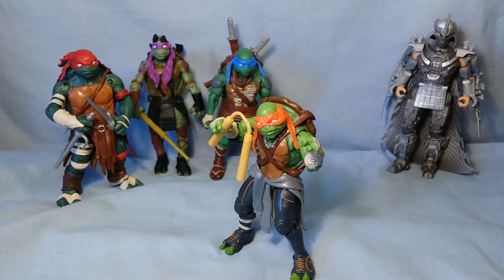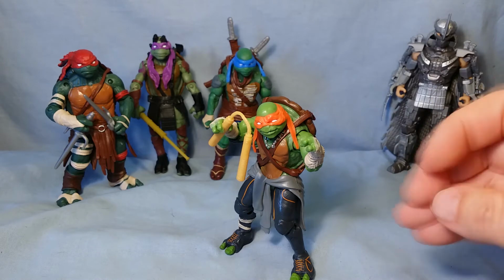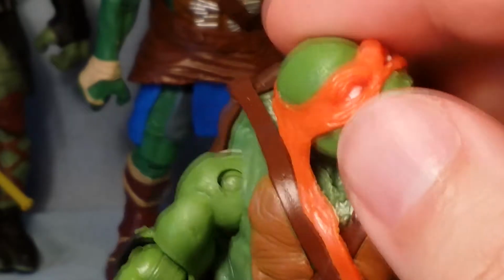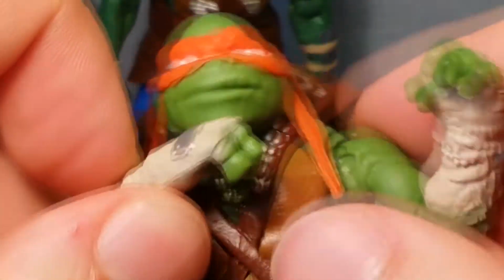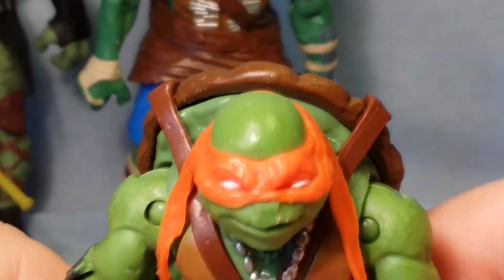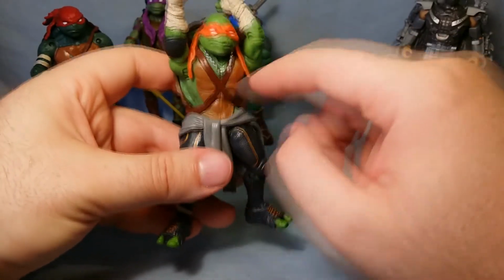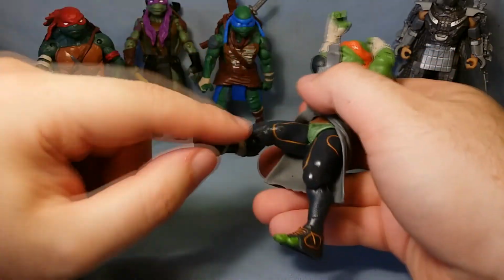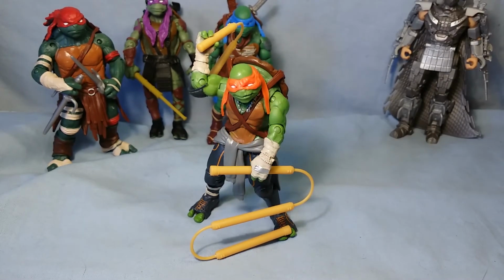Figure Review - Michelangelo - TMNT Michael Bay Movie - Basic Figure